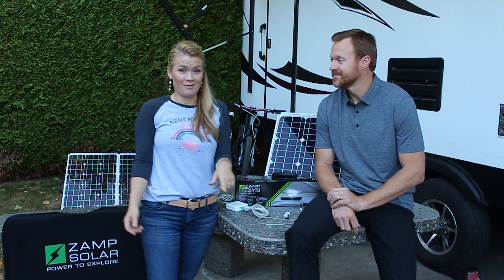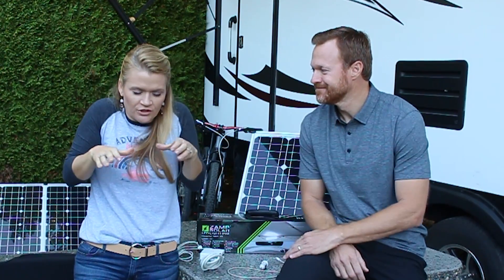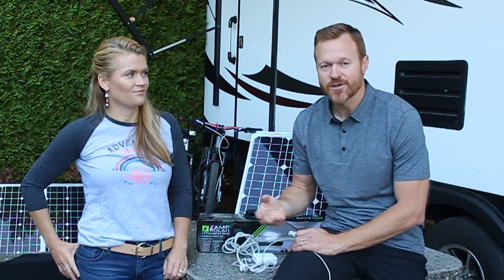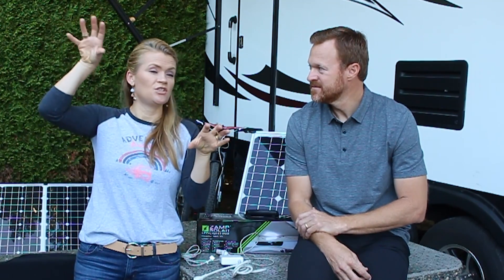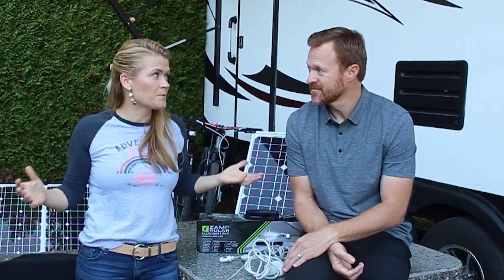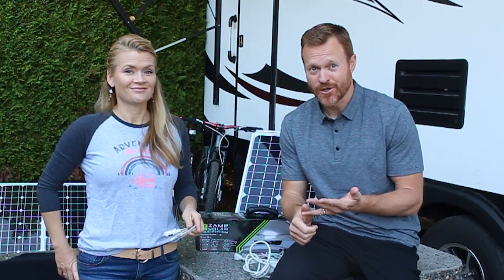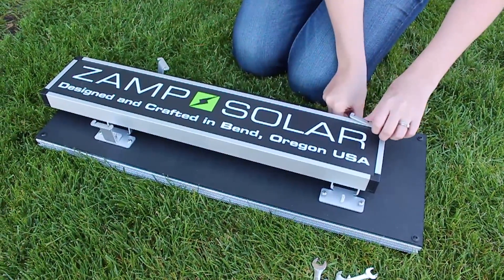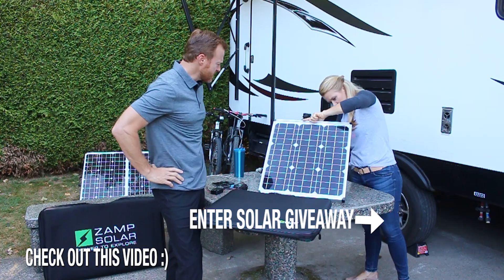MAKING SENSE OF SOLAR + ZAMP GIVEAWAY (OUR RV SOLAR SETUP - PART 1)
Upgrading our RV Batteries and adding Solar has been a game changer for us. Dry-camping in the dark and having devices constantly drained is not "RVING". When we first started we had no idea how solar works or where to start and this video is help you make sense of solar.

Here is an introduction to Solar and the first of our Making Sense of Solar video series:

Topics Covered in this video:

1. Why we moved to solar
2. How does solar work
3. Identifying your dry-camping needs
4. Why we moved from a 12v battery to two 6v batteries
5. Reviewing our install & setup

TO ENTER GIVE AWAYS

Our approach to working with partners:
It's important to mention that our opinions can never be purchased and we're not getting paid from Zamp or Battery Systems. They provided the products for us to give our honest review and feedback. We would not recommend any company or product unless we were confident they would take care of the KYD Community!

KYD MERCH

KYD SHIRTS & GEAR NOW AVAILABLE!

KYD PODCAST

Our Amazon page includes all our fav gear!

CAMERA GEAR

Go ProSession 4
DJI Phantom 3 Pro
Rode Mic